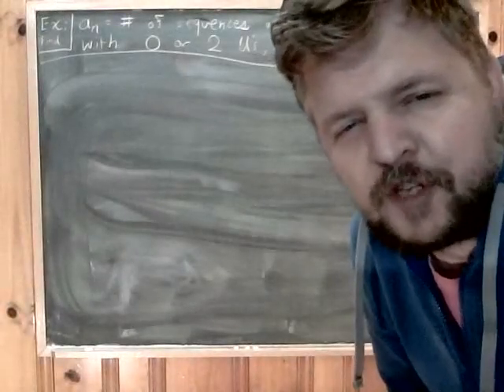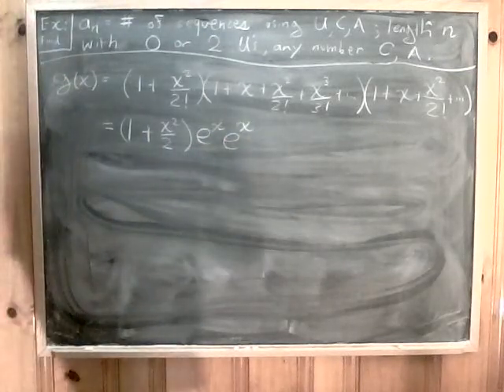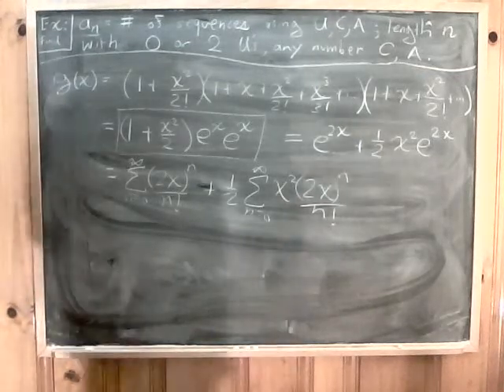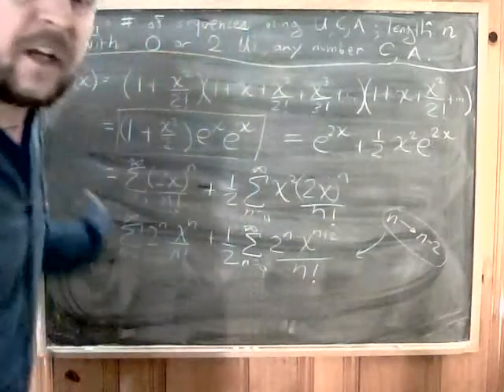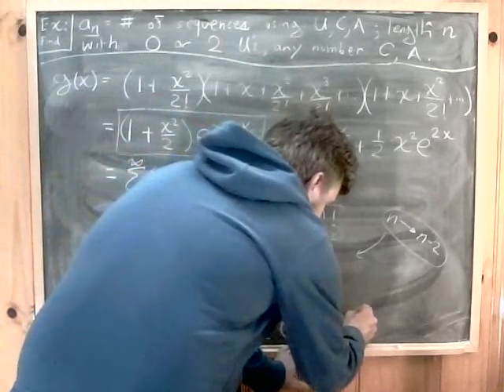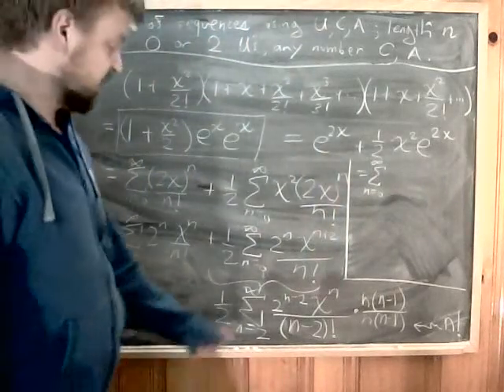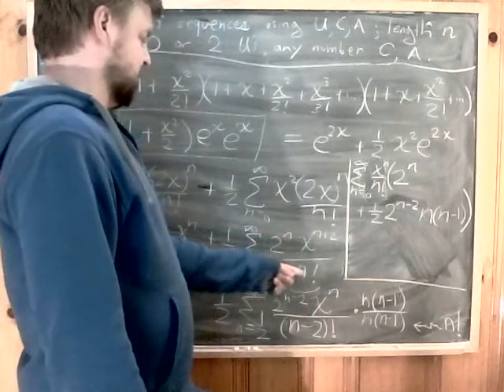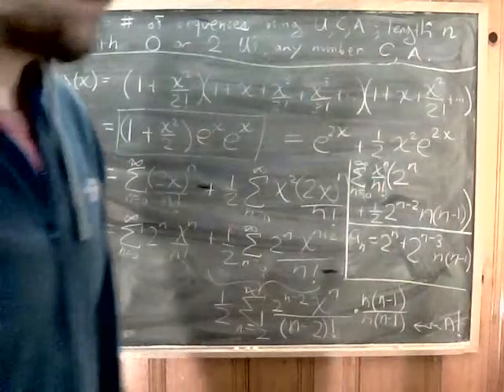Comb. ch 7. example 3